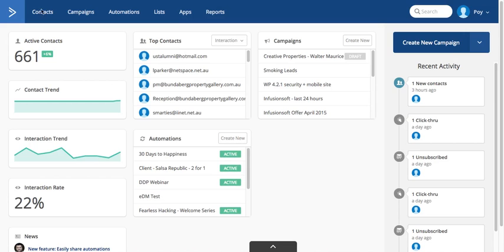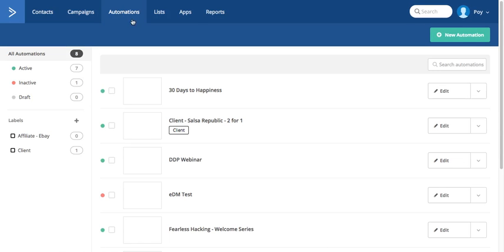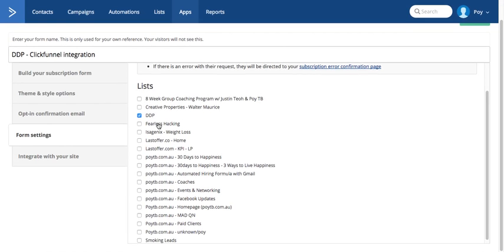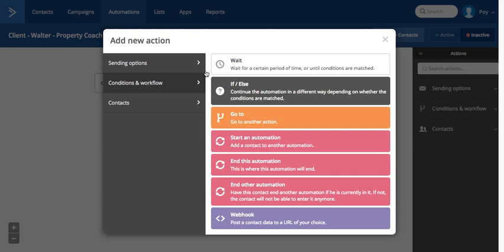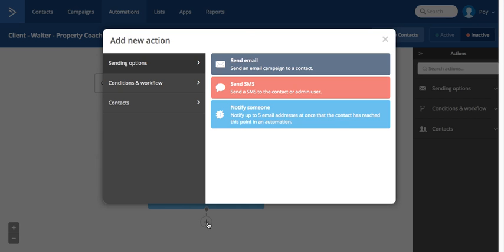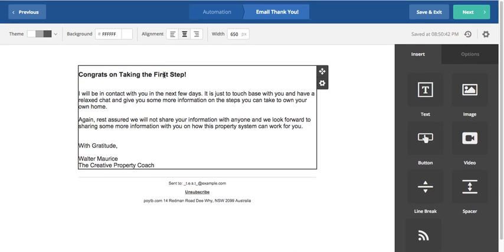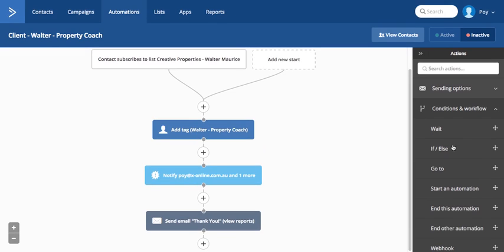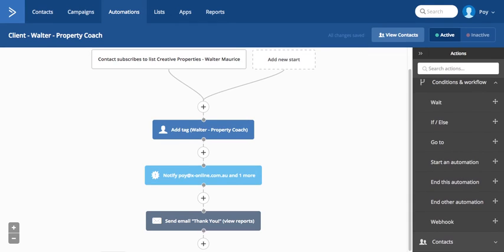How to use ActiveCampaign in 8 minutes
I created this training for my VA to show her how to create an automation system and also give her an overview of Activecampaign as well.